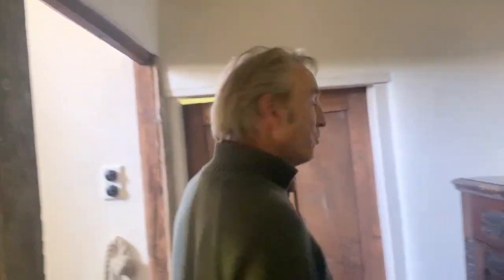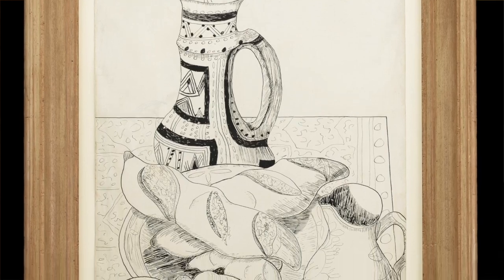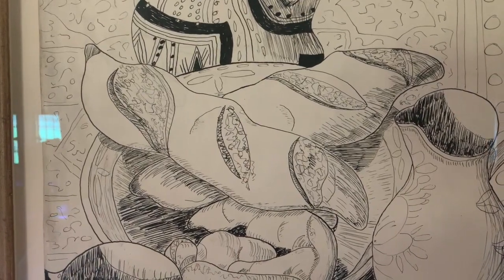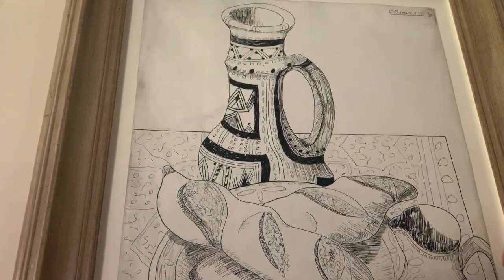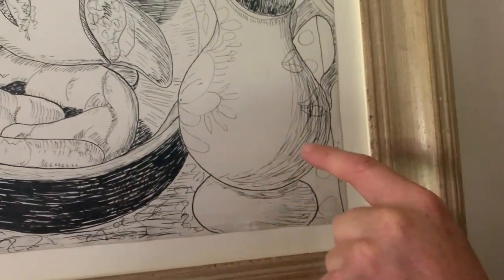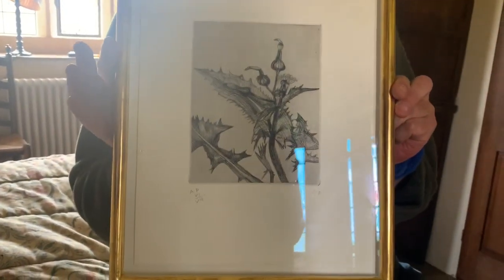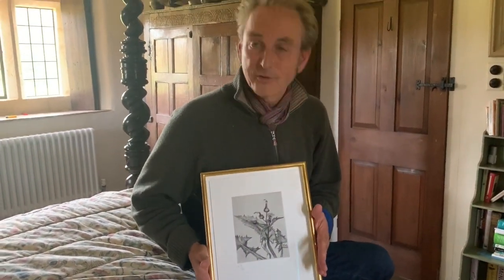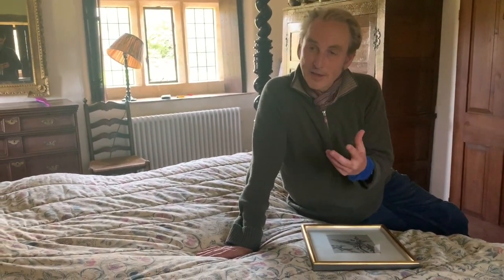Art in Isolation Episode Ten 'Nailing the Object'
Join Philip for the latest episode of 'Art in Isolation', the daily series during lockdown in which Philip invites you into his home and shares his private collection with you. In this episode Philip explores a gorgeous pencil still life from the early 1920s.